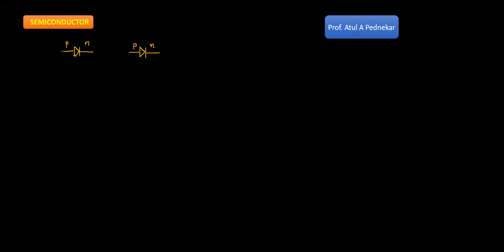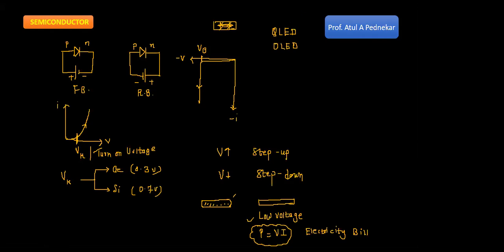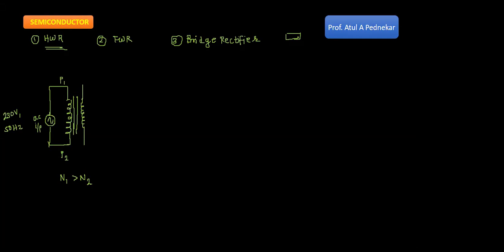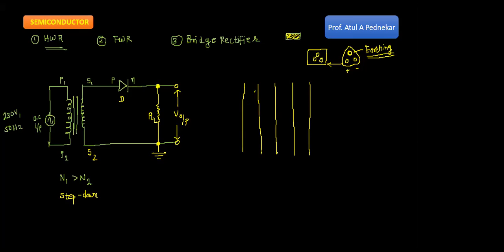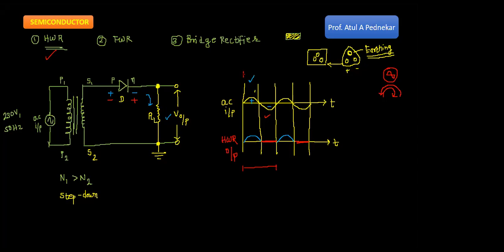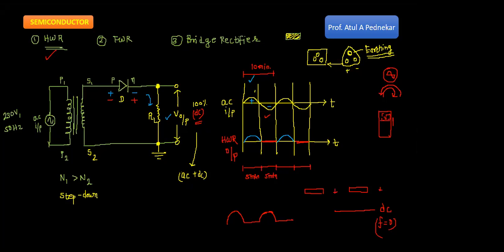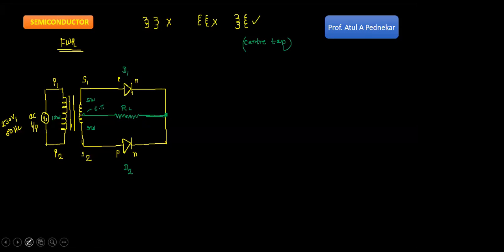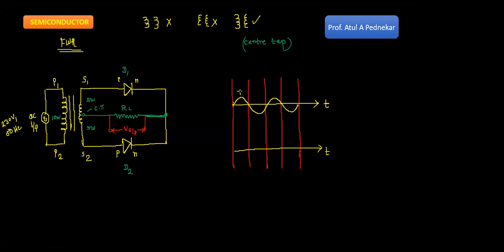25 November 2020